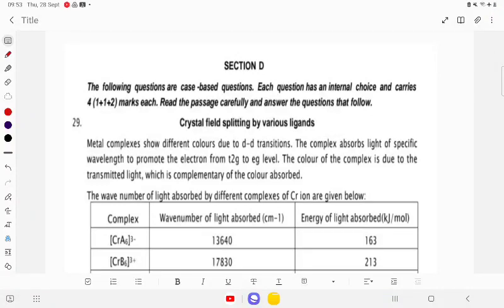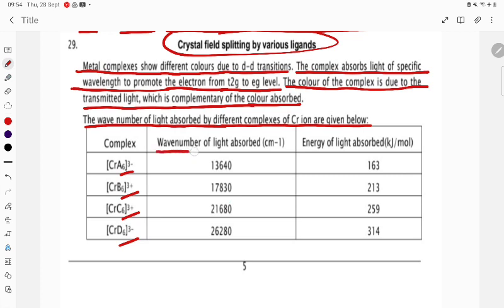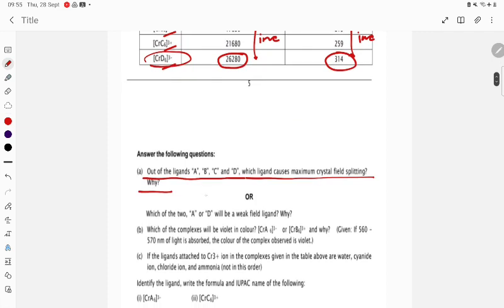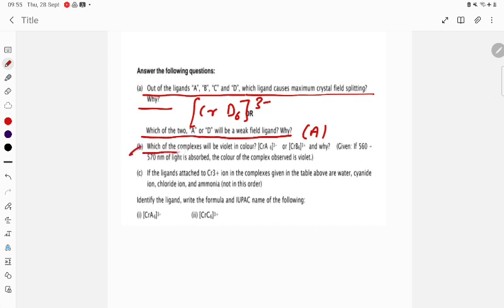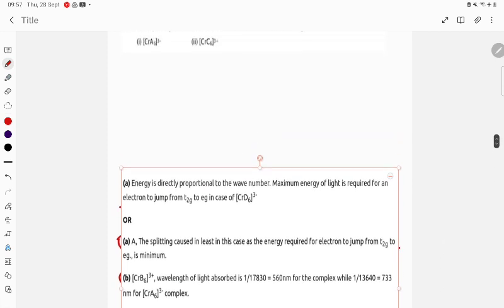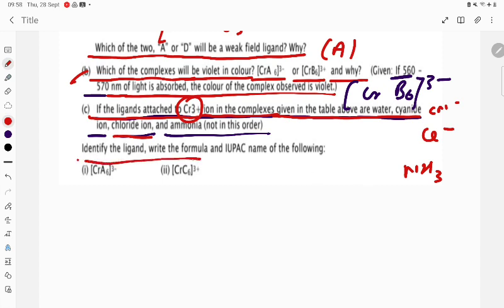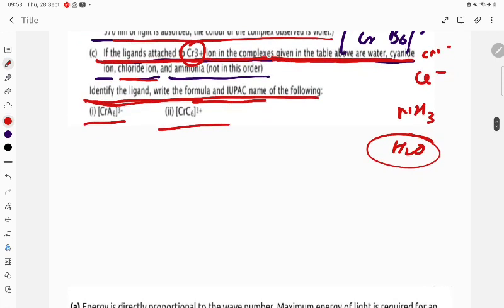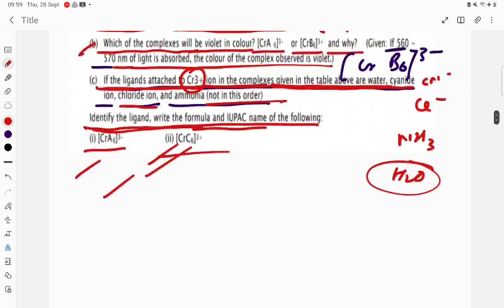Metal complexes show different colours due to d-d transitions. The complex absorbs light of specifi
Metal complexes show different colours due to d-d transitions. The complex absorbs light of specific
wavelength to promote the electron from t2g to eg level. The colour of the complex is due to the
transmitted light, which is complementary of the colour absorbed.
The wave number of light absorbed by different complexes of Cr ion are given below: